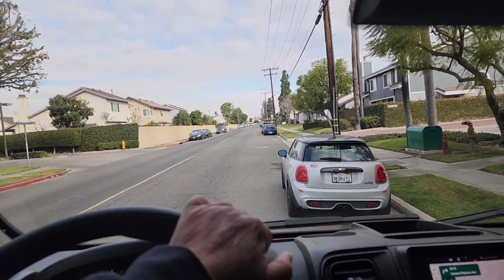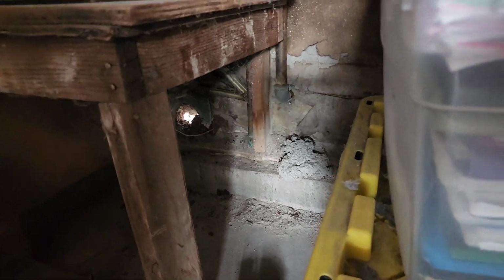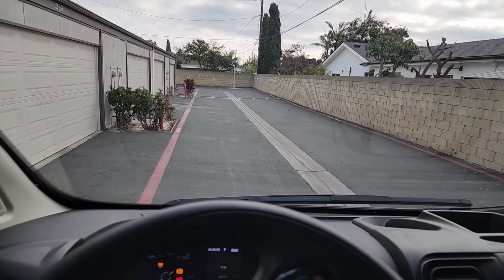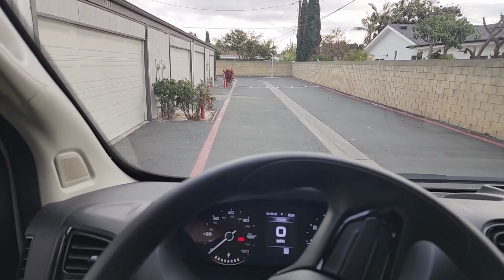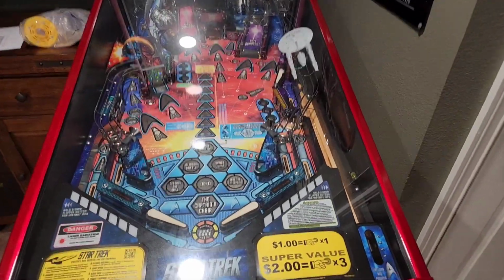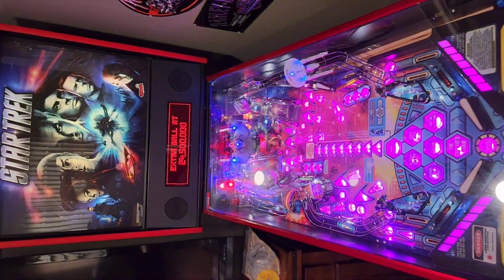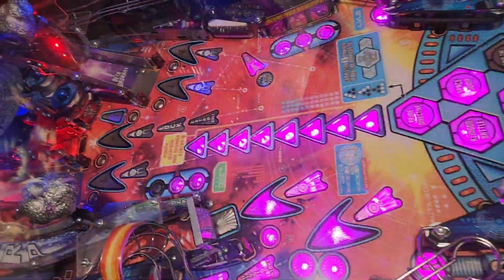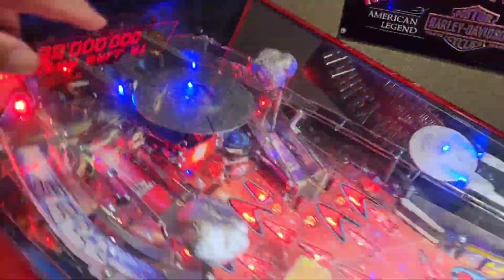Estimate Run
Small Estimate for dryer vent.